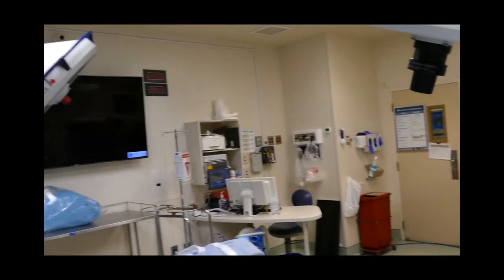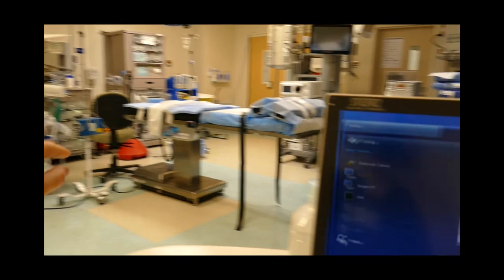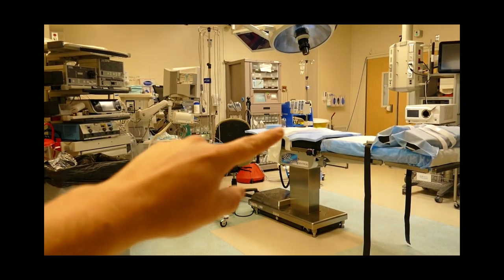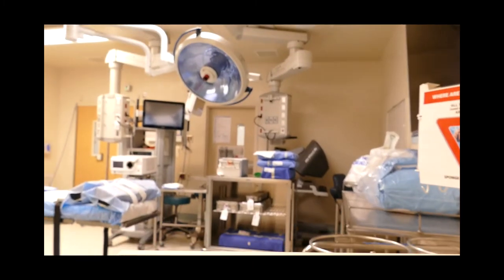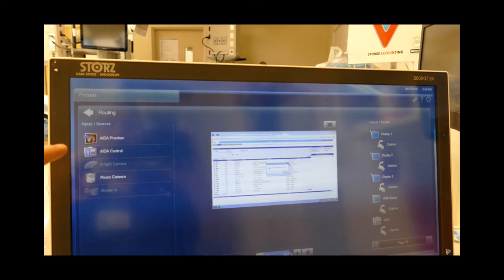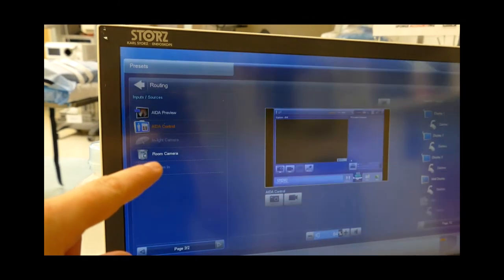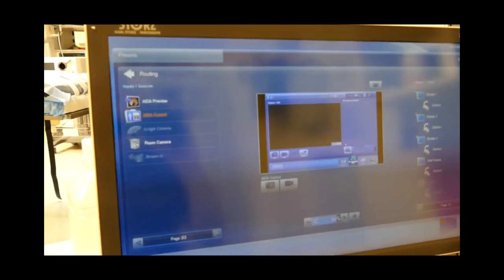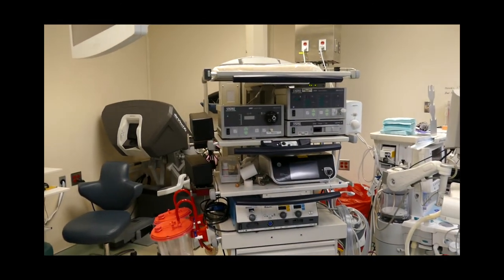Latest and Greatest: Storz IP NEO Video System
This is a walk through of a fresh installed Storz NEO IP.
This system is complex and expensive but it has been reliable so far.
I am trying to grow this channel to deliver better content.